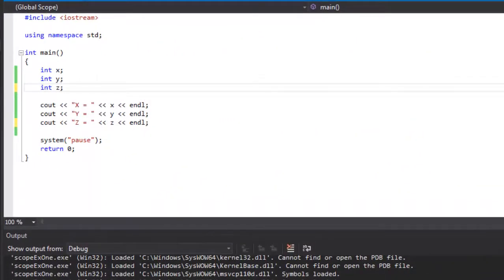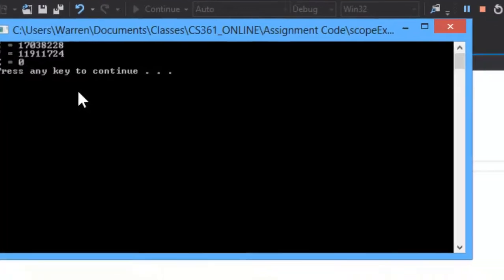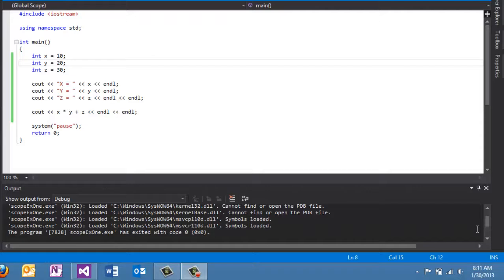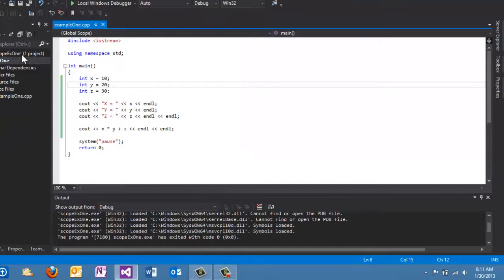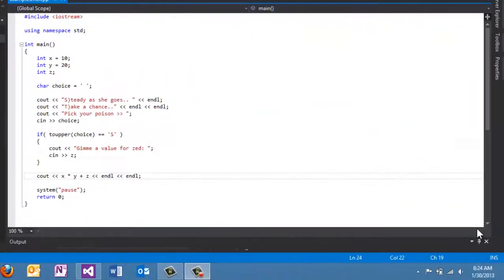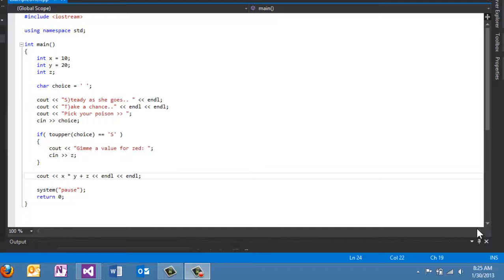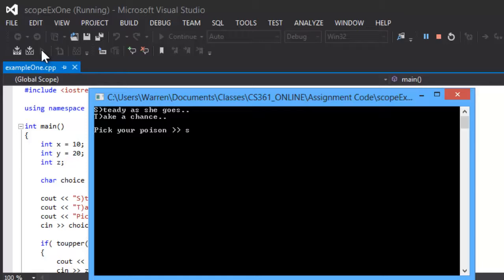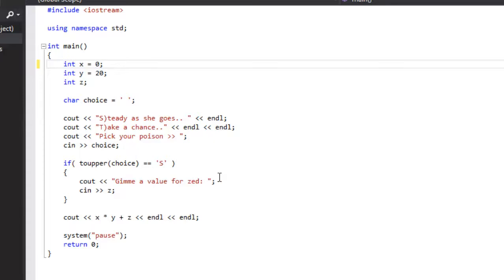C++ Initialization of Variables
A discussion on the initialization of variables.